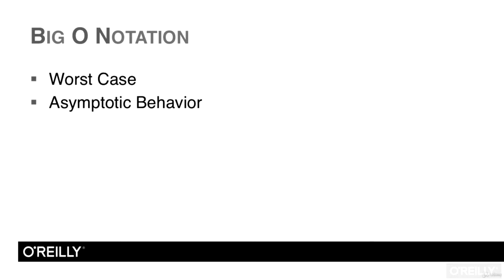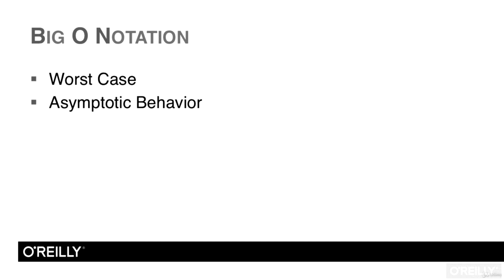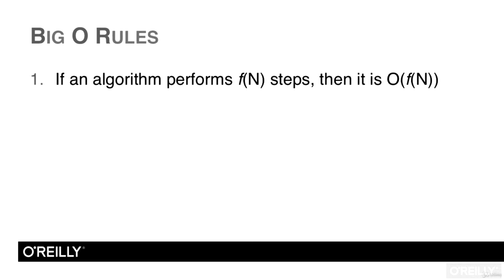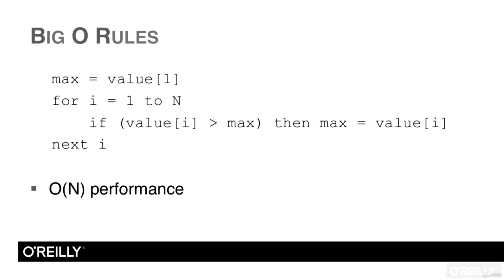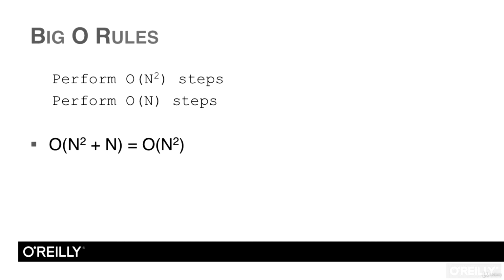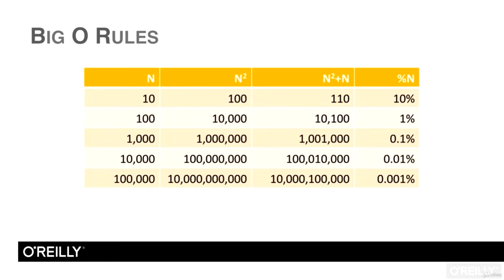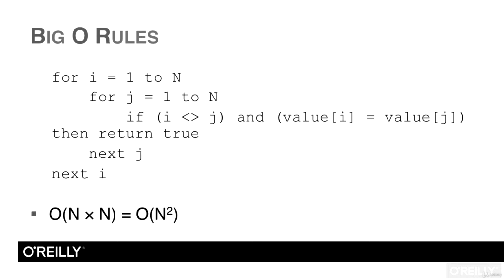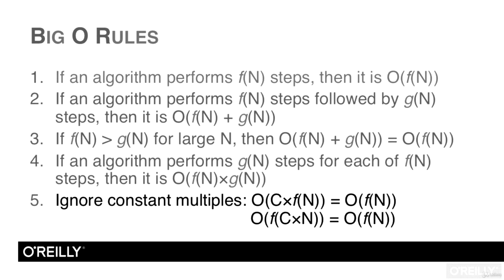2_Big O Notation.mp4